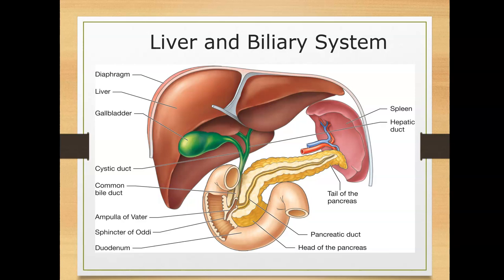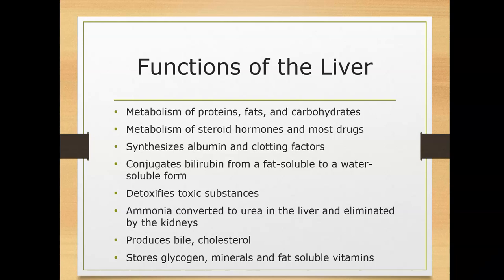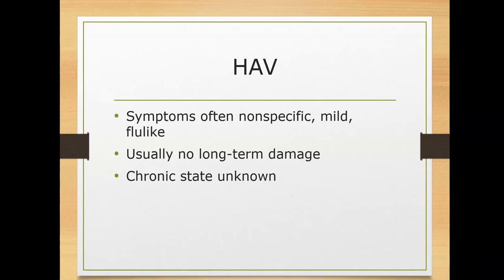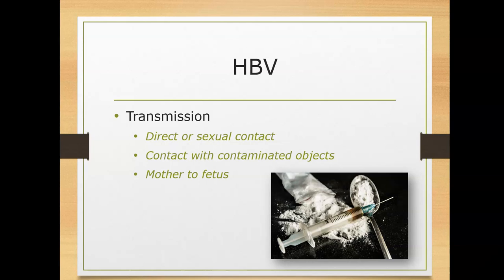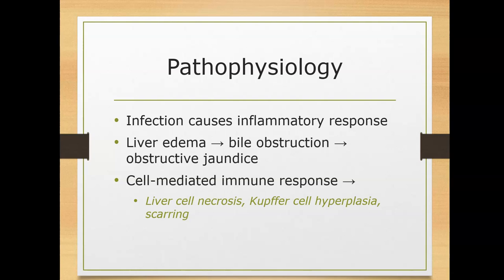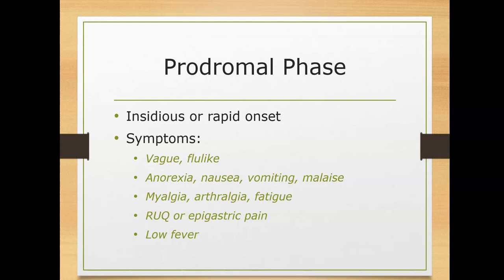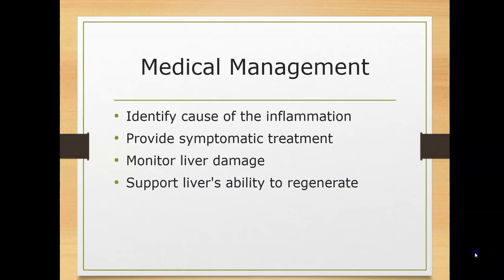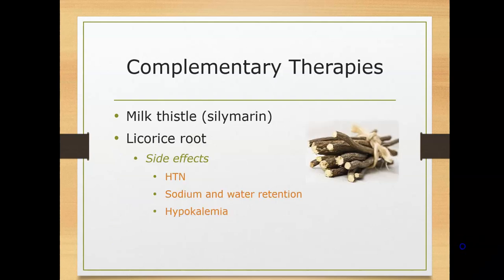Liver disorders Hepatitis